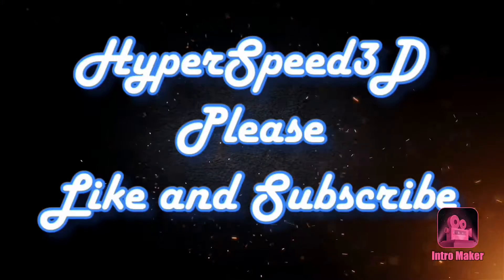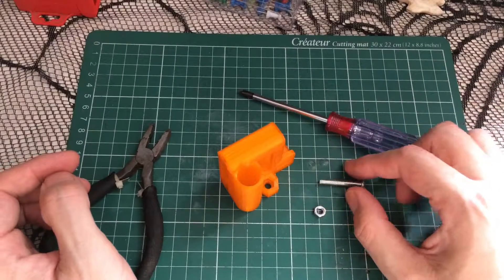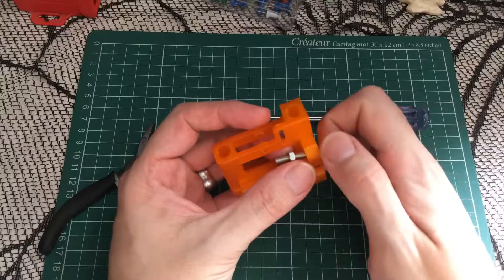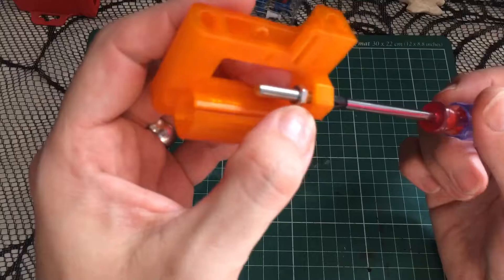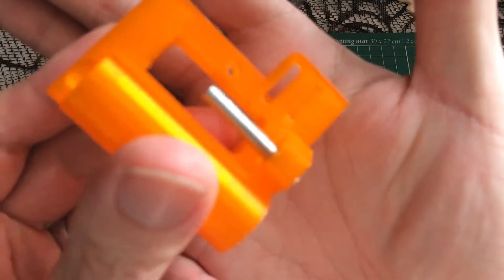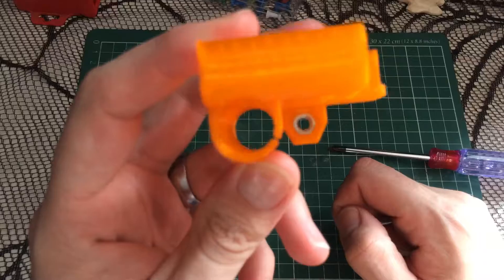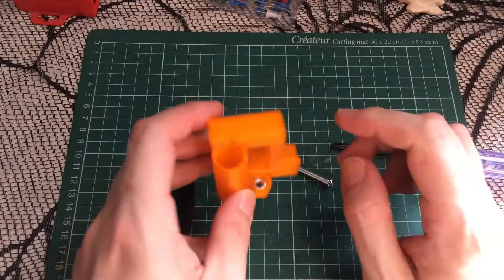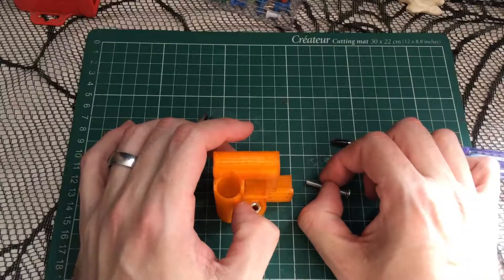PRUSA I3 HACK